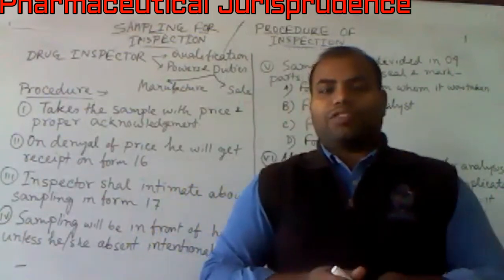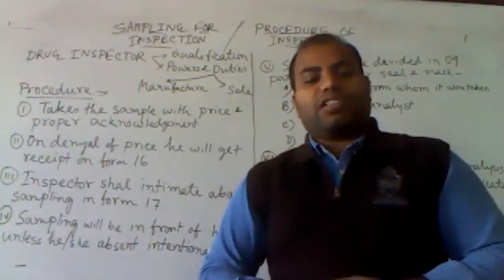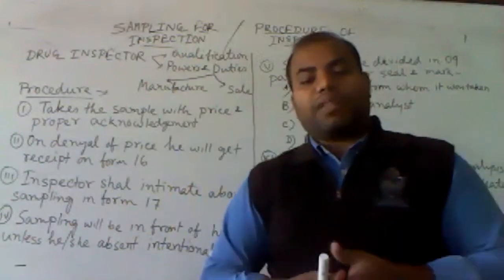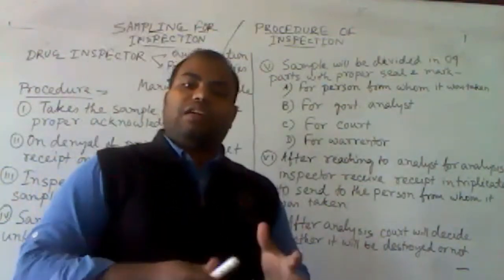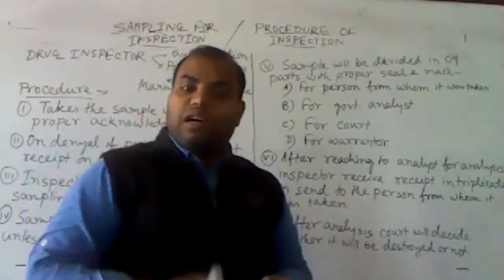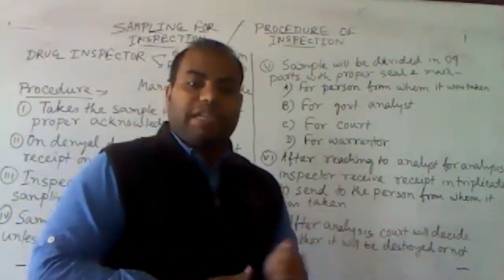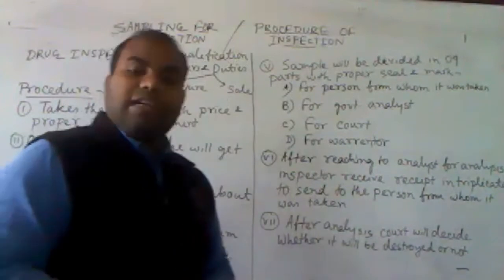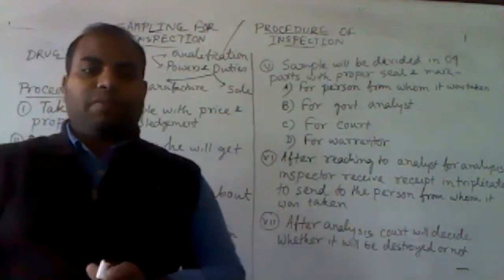Sampling procedure for Inspection | Drug Inspector | D & C Act, 1940 | Pharmaceutical Jurisprudence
This video explains the proper procedures DI follows during an inspection.